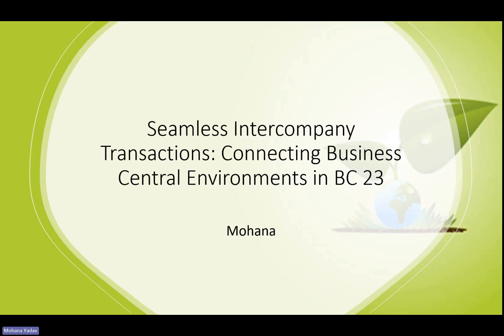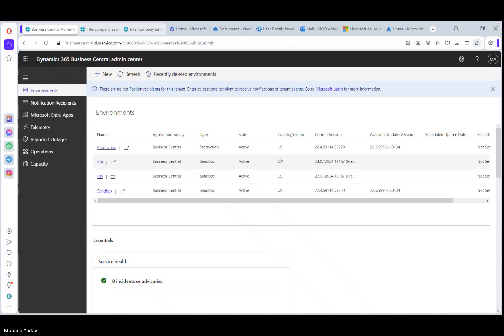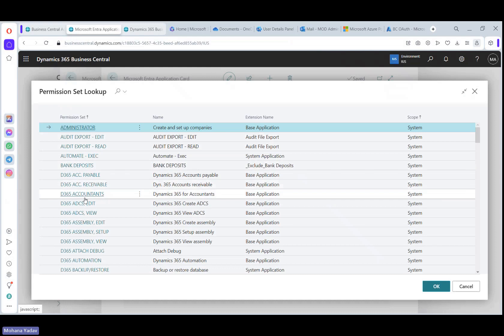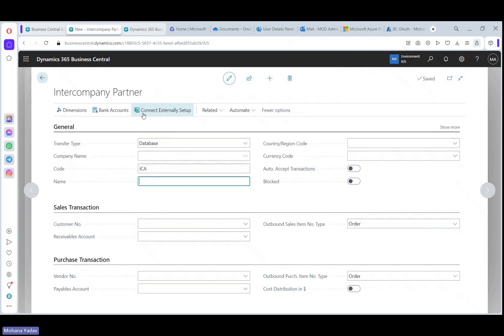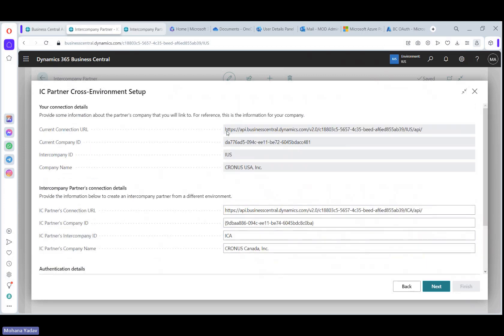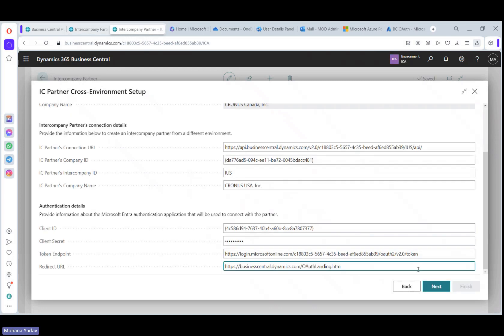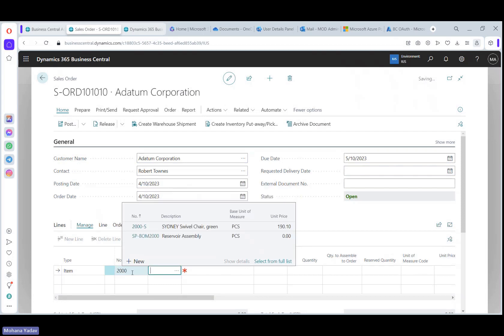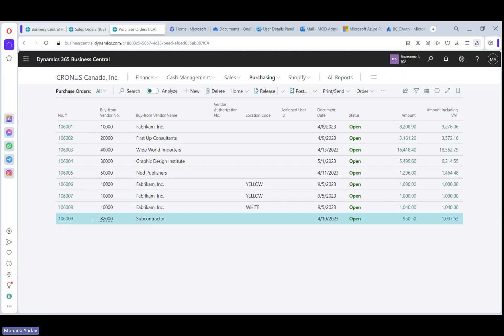Seamless Intercompany Transactions: Connecting Business Central Environments in BC 23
In today's global business landscape, many companies operate across multiple entities and even different Business Central environments. Managing transactions between these entities can be complex and time-consuming. Fortunately, Business Central's Intercompany Postings feature simplifies this process, making it easier to handle accounting for multiple companies in various tenant environments, all while eliminating the need to manage files manually.
Here's a closer look at the key features and benefits of Intercompany Postings:
1. Seamless Setup of Intercompany Partnerships:
Setting up an intercompany partnership between companies operating in different Business Central environments is a breeze. On the Intercompany Partner Setup page, you can effortlessly select an environment you have access to and choose a company that you're authorized to set up as an intercompany partner in that environment. This streamlined setup process saves you time and minimizes complexity.
2. Efficient Transaction Handling:
Once you've established intercompany partnerships, you gain the ability to automatically send and receive transactions for partner companies, even if they are located in different Business Central environments. This means you can seamlessly process sales and purchase documents, intercompany general journals, and purchase invoice cost distributions, enhancing operational efficiency.
3. Comprehensive Intercompany Functionality:
Business Central's Intercompany Postings feature extends across environments, allowing you to leverage all intercompany capabilities, such as mapping accounts to an intercompany chart of accounts, handling dimensions, or managing items. This means transactions can flow smoothly and accurately, even when partners reside in different Business Central environments.
In summary, Business Central's Intercompany Postings feature empowers businesses to handle transactions effortlessly, whether they operate in a single environment or across multiple tenant environments. This streamlined approach simplifies accounting processes, saves time, and ensures accuracy, ultimately contributing to improved operational efficiency and financial management.